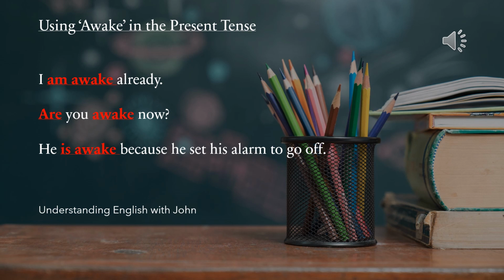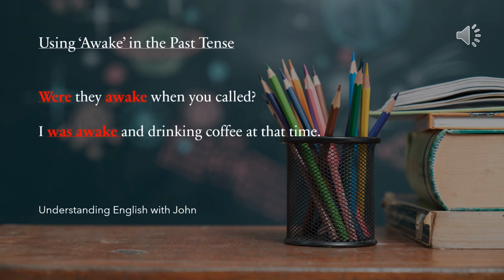Sentences in English using To Wake/To Wake Up and the word Awake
In this video, I present example sentences in English using the verb To Wake/To Wake Up as well as the word Awake for better English comprehension.